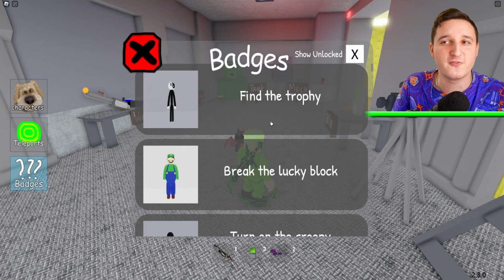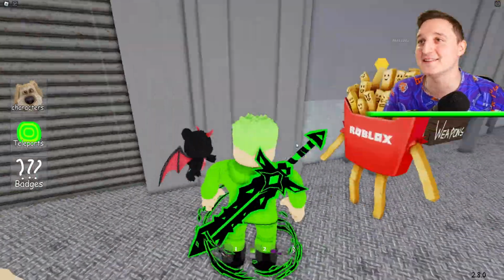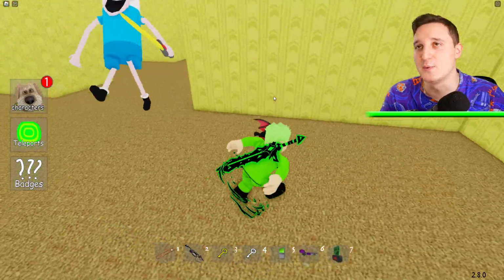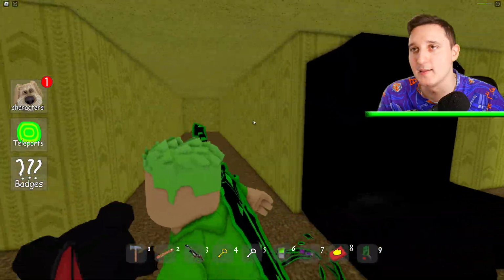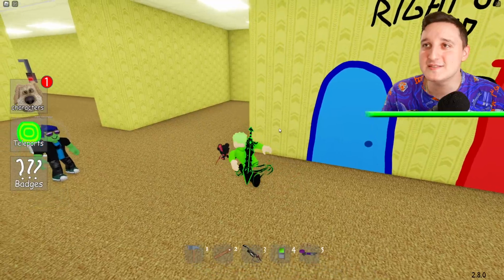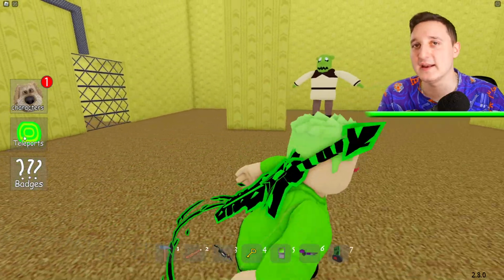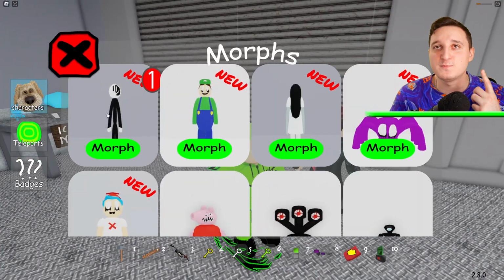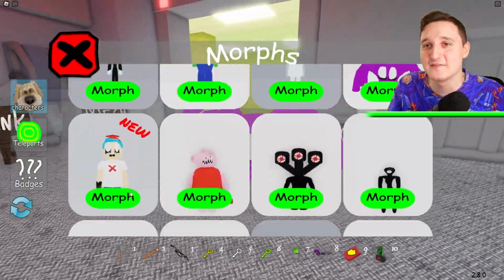I FOUND ALL 5 NEW ESCAPE BACKROOMS MORPHS ! ROBLOX (RING GIRL MORPH)